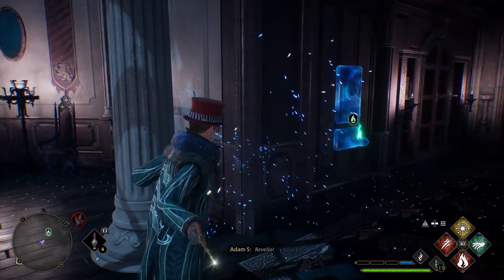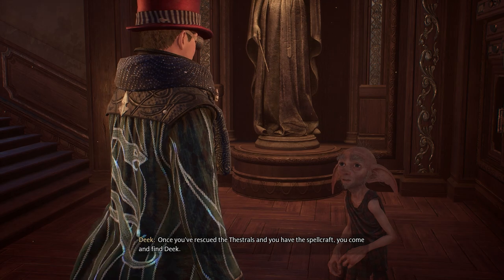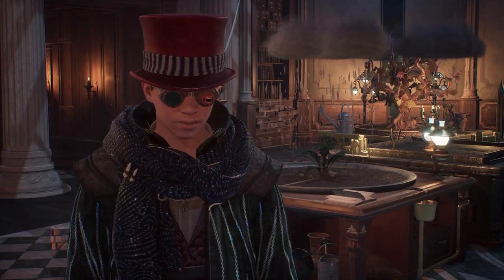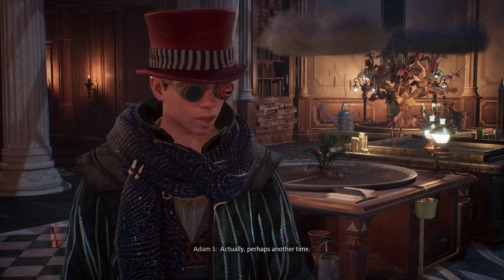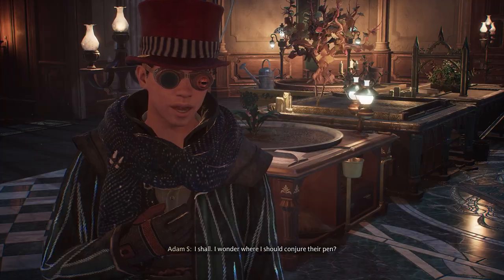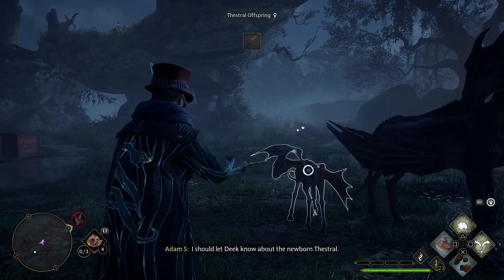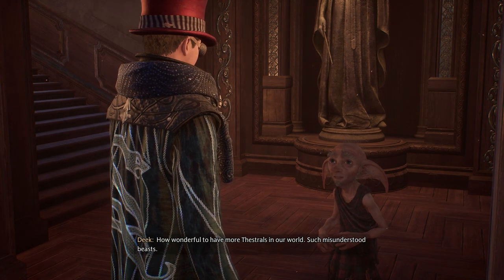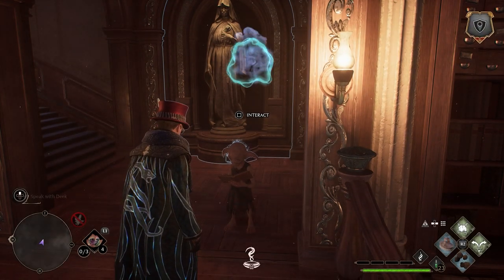Hogwarts Legacy Foal of the Dead Side Mission (Breeding Thestral)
This Guide Was Recorded and Edited by AMHarbinger. Please provide credit if used.